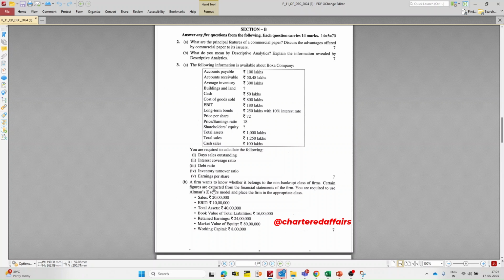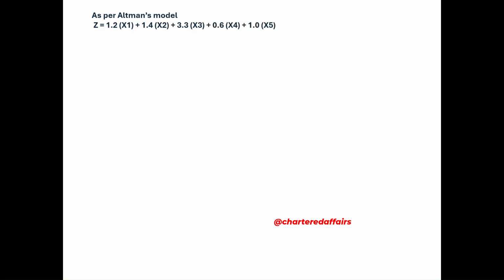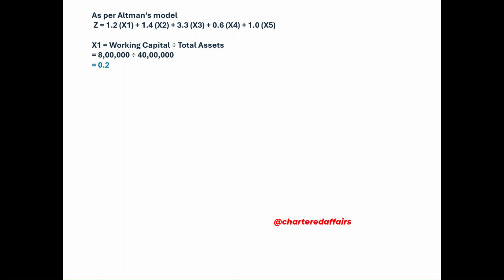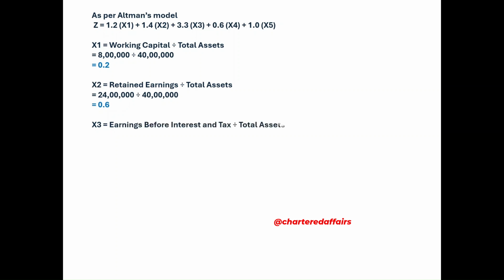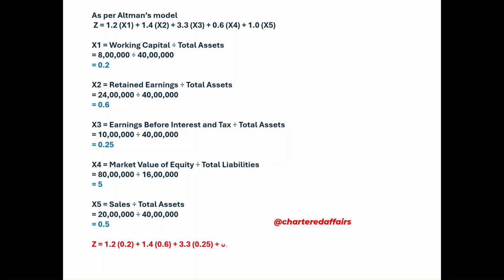ICMAI Inter Dec'24 | FM & BDA | Q3(b) Solved | Financial Management Step-by-Step Solution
Welcome to Chartered Affairs!

In this video, we solve Question 3(b) from the ICMAI Intermediate December 2024 exam – Financial Management & Business Data Analytics (FM & BDA).

Complete solution to Q3(b)
Conceptual explanation for better understanding
Step-by-step working with proper formats
Suitable for self-study and revision

🖊️ Written-style explanation using whiteboard interface.
📅 Useful for December 2024 attempt and upcoming exams.

👇 Drop your questions or doubts in the comments. I respond to every learner!